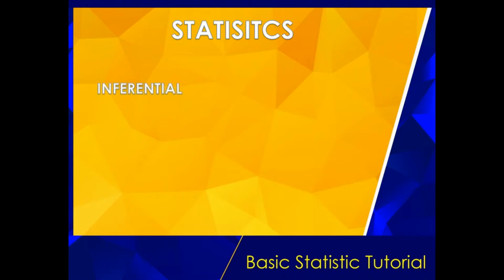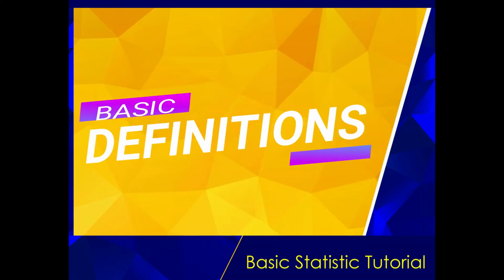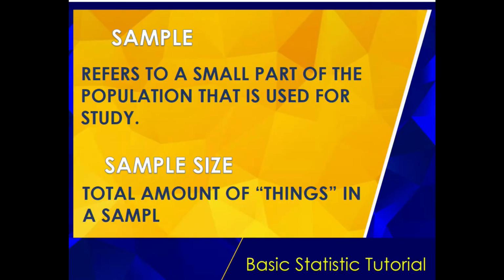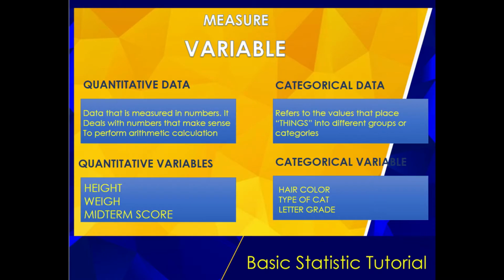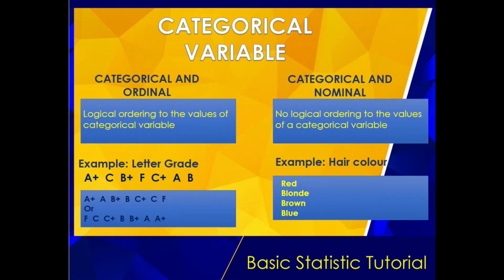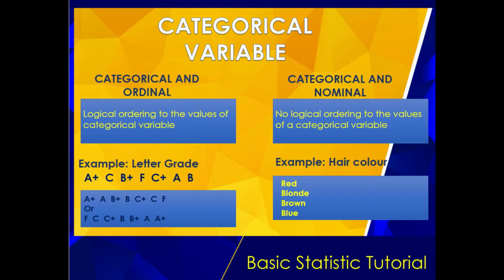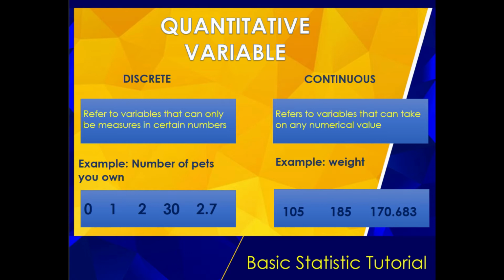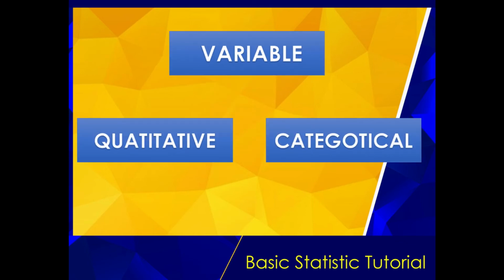INTRO. TO STATISTICS (LESSON 1)